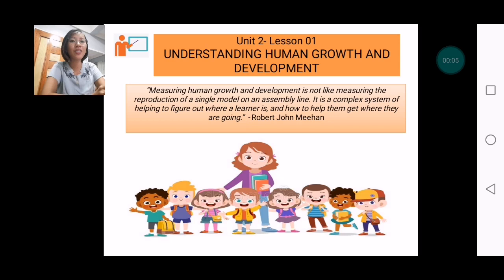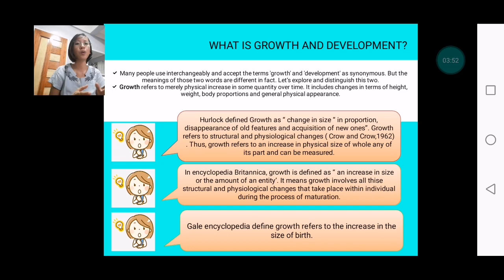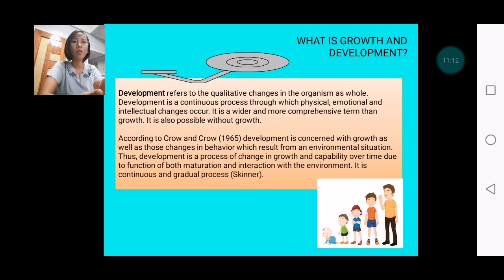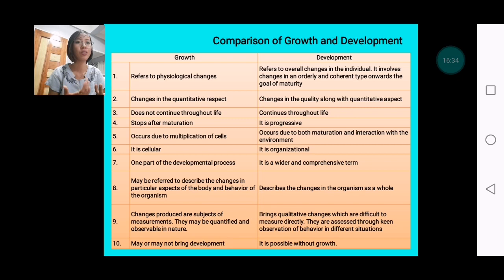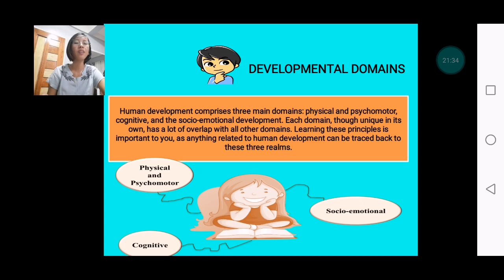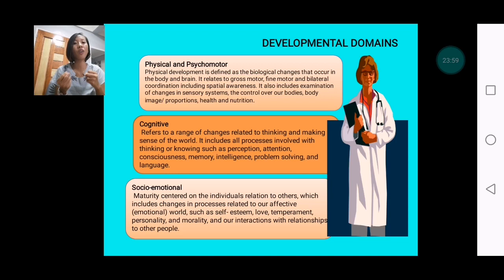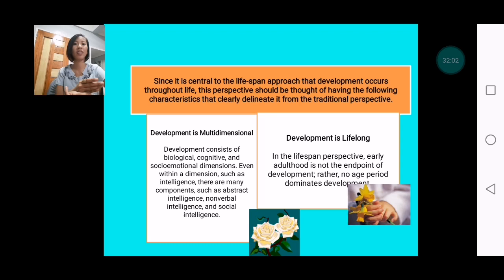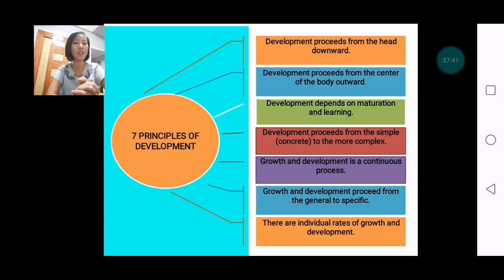(U2 Lesson 1) Child and Adolescent Learners and Learning Principles